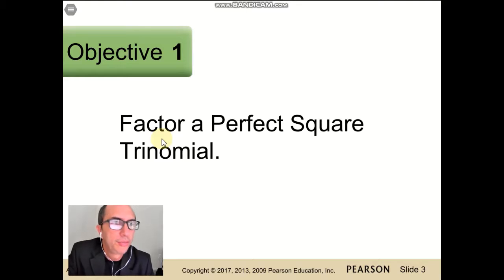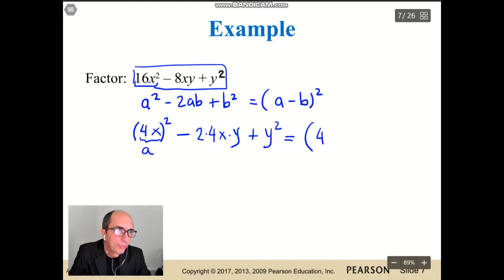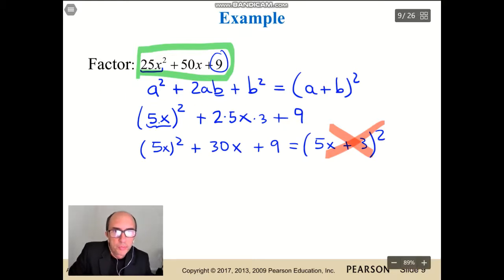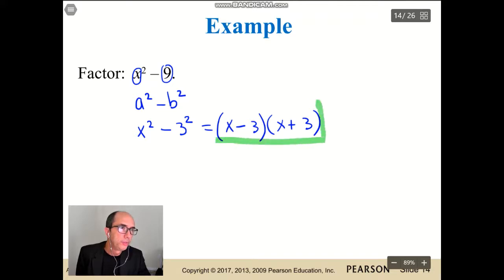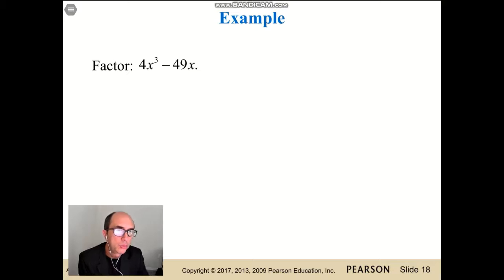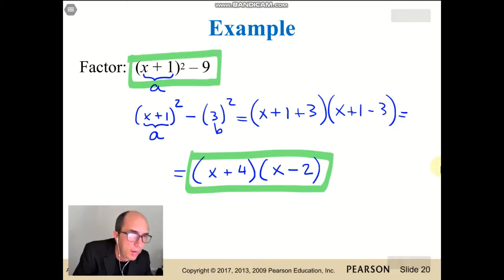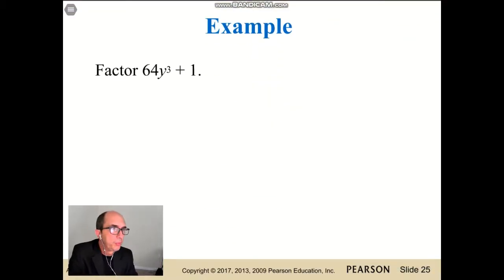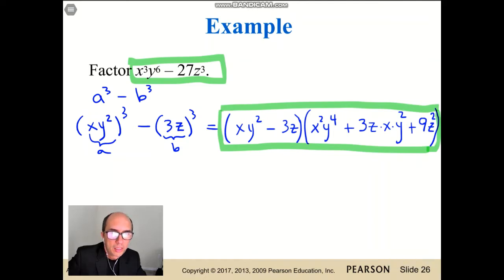MAT 1033C - Section 5.7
Factoring by Special Products.